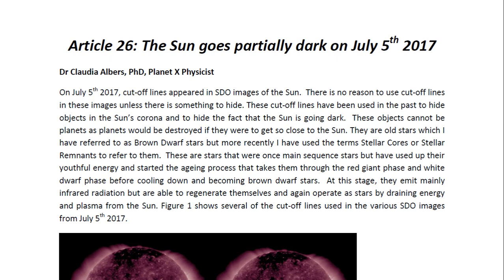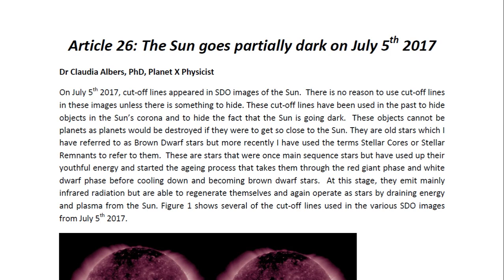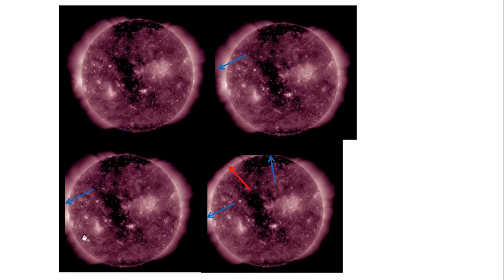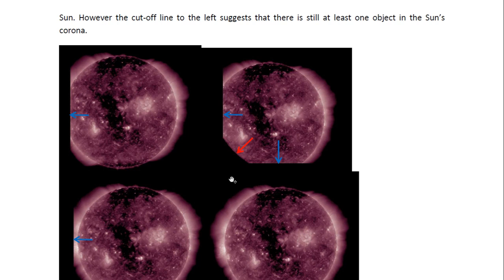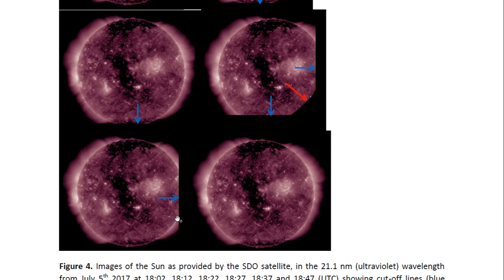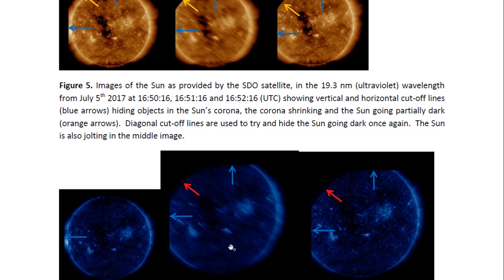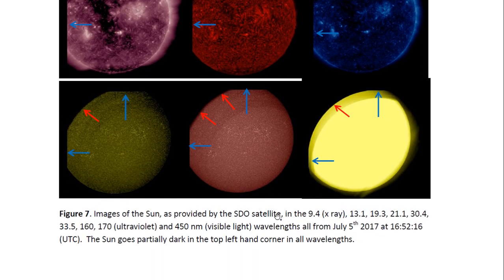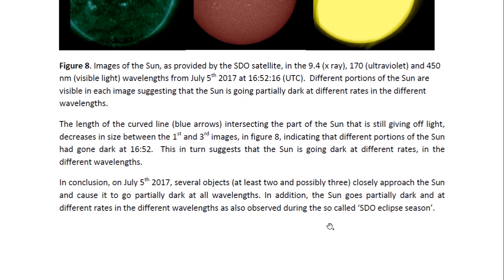PHYSICIST'S REPORT THE SUN GOES PARTIALLY DARK